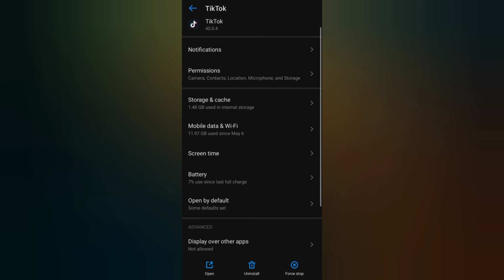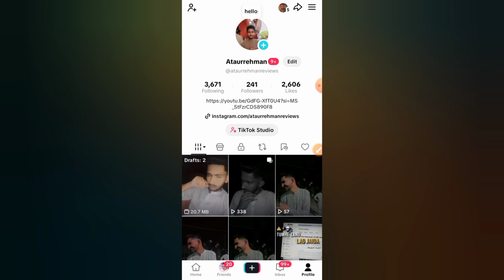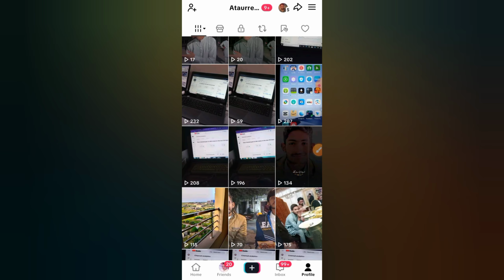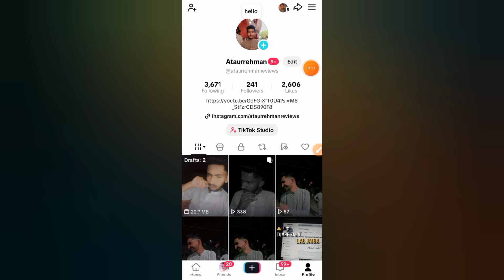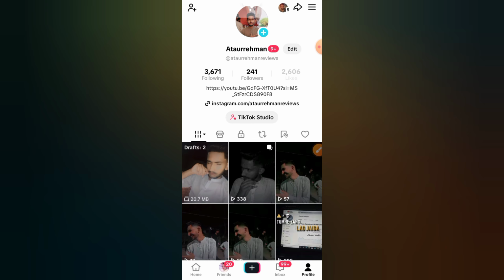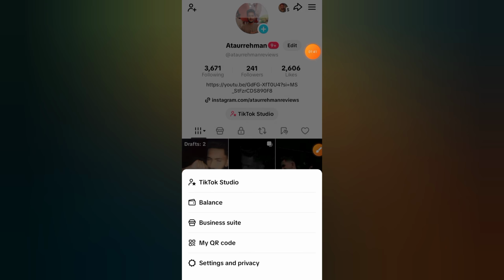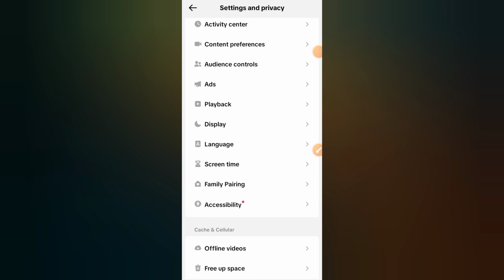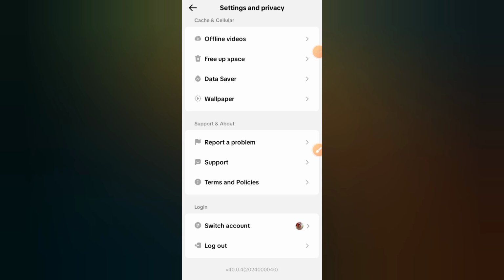How to Fix TikTok Maximum Number of attempts